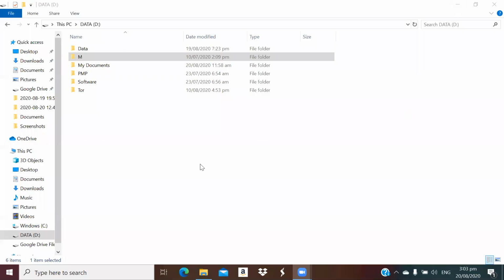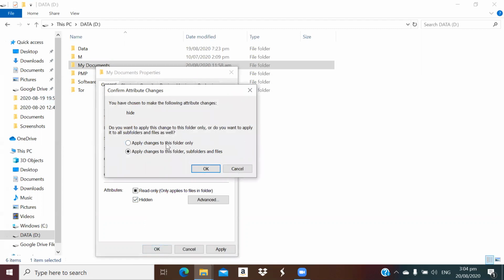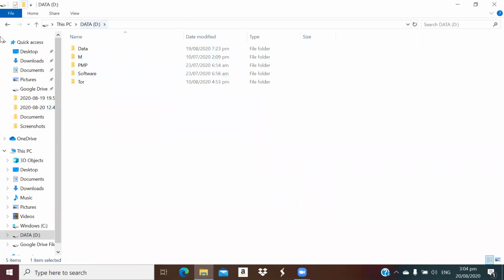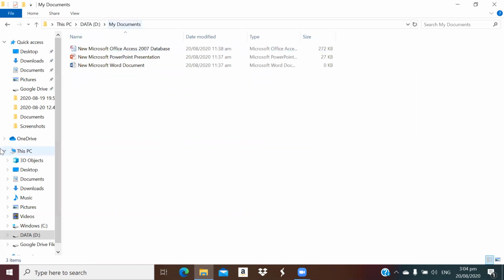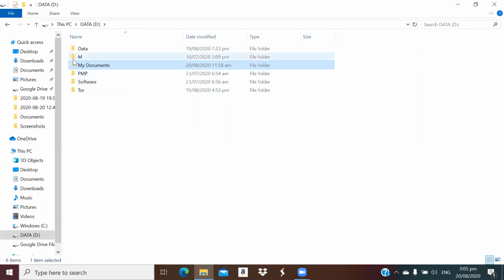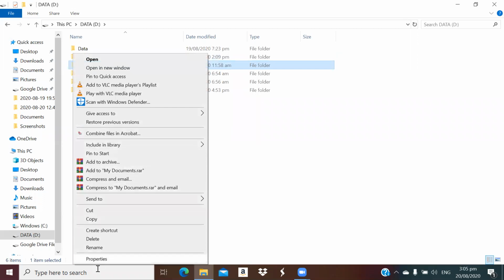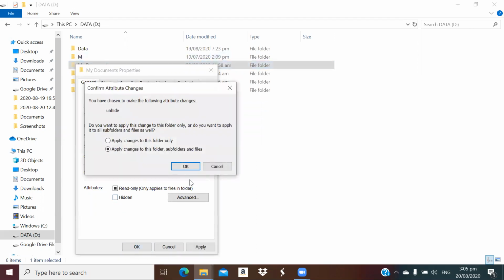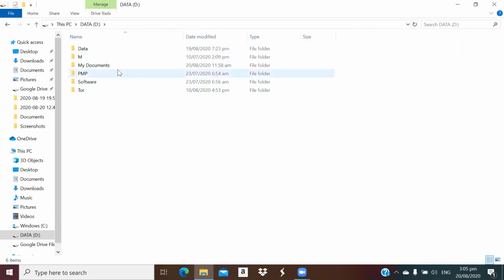How to Set or Unset Hidden Attribute of Files and Folders in Windows 10 video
In Windows, you can set or clear the hidden attribute for files and folders to hide or unhide them.

Hidden files and folders do not show by default in Windows.

If you have Windows set to show hidden files, folders, and drives, hidden items will be faded (dimmed) in File Explorer to indicate that they are hidden.

If you have Windows set to don't show hidden files, folders, or drives, hidden items will not be seen in File Explorer.

This tutorial will show you different ways on how to set or unset the hidden attribute to hide or unhide files and folders in Windows 10.